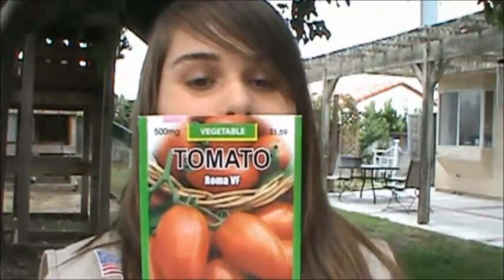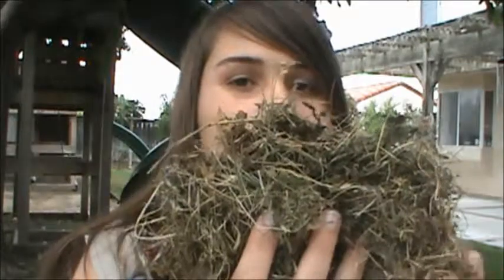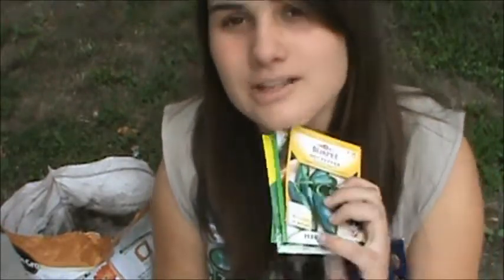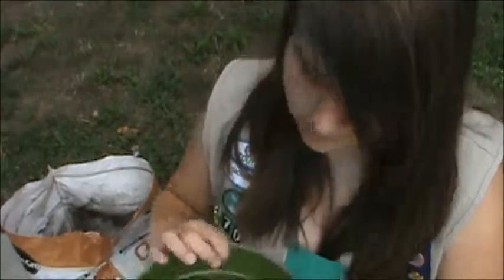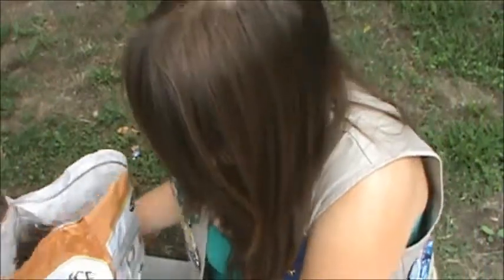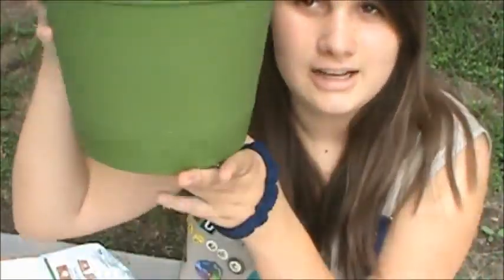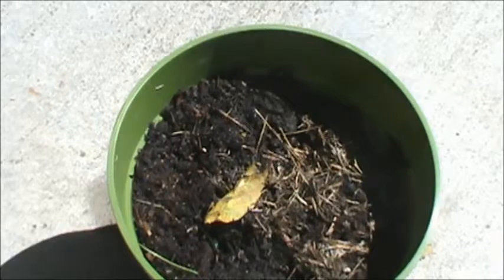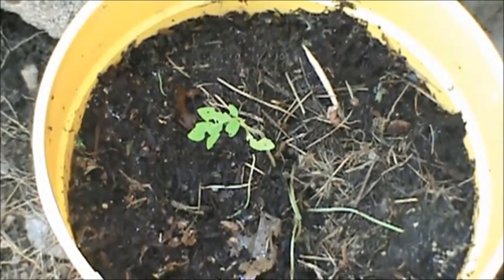GS Sow What- Organic Garden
A Girl Scout Take Action Project for the Sow What Journey. Steps for creating an organic garden.